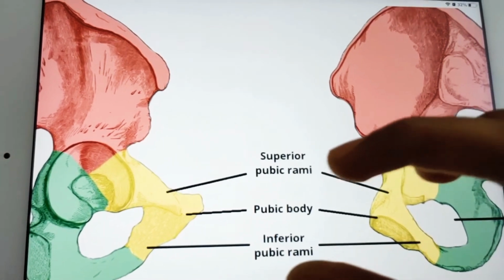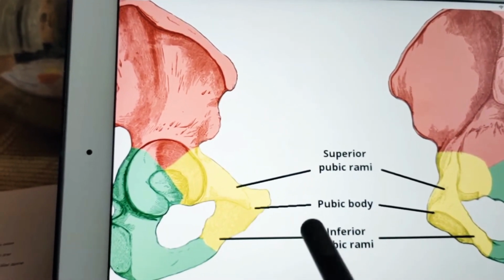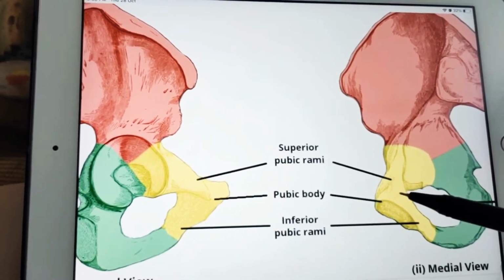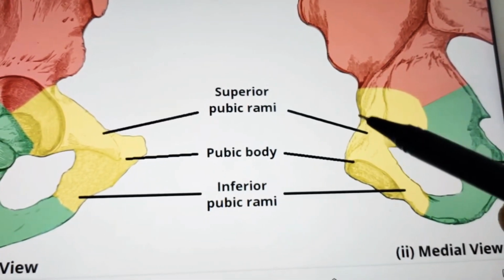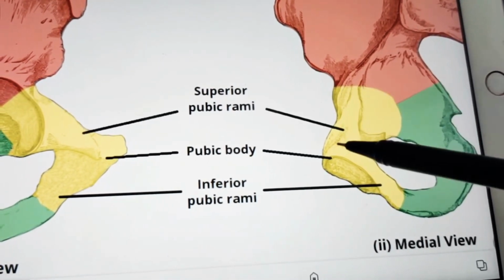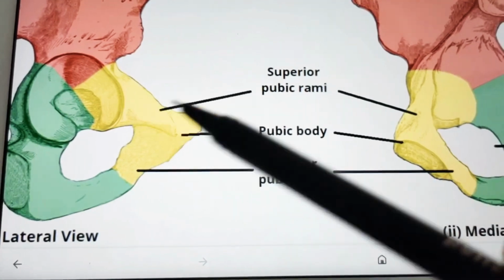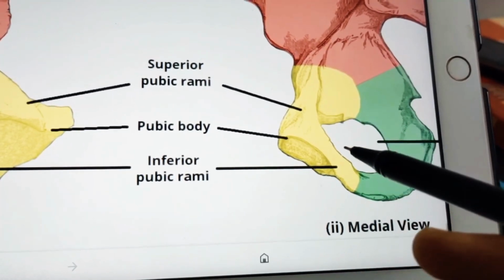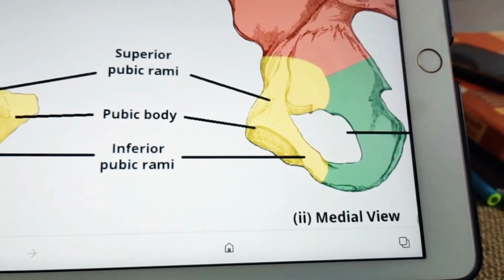Pubis general features Anatomy